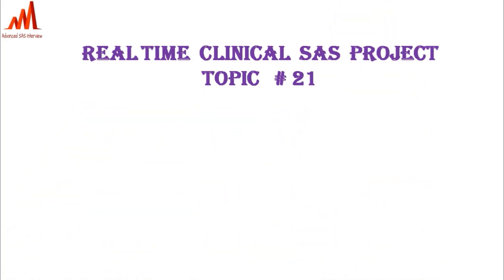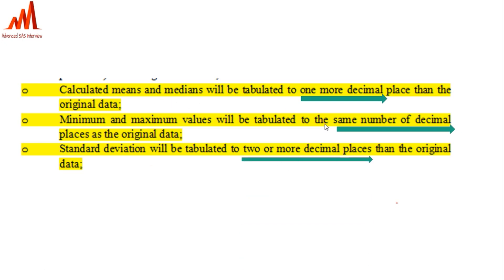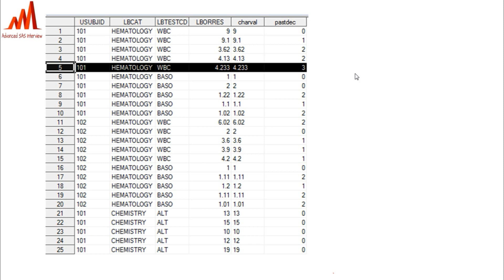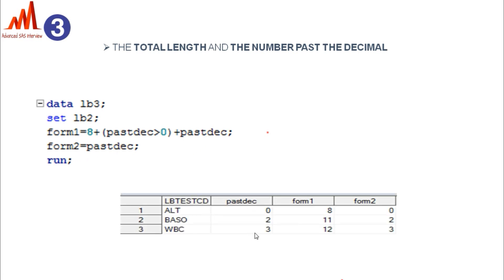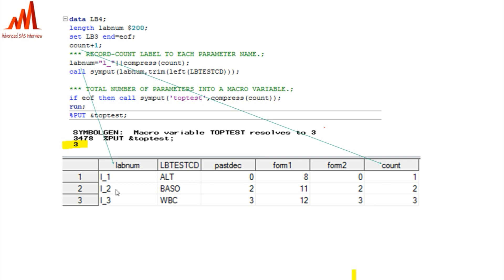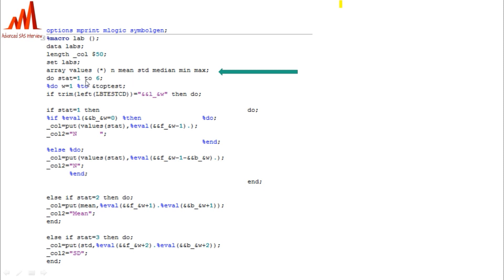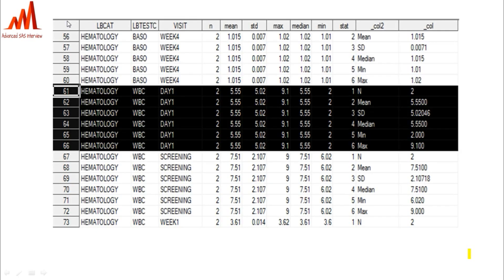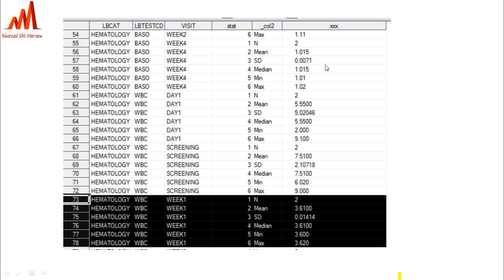Clinical SAS Interview Topic 21 - DECIMAL PRECISION AND ALIGNMENT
How to DECIMAL PRECISION AND ALIGNMENT OF A LABORATORY SUMMARY STATISTICS TABLE?? what is RELREC ? Clinical interview topic #21 watch this video. For Real time clinical sas project training
This is useful in TLF's devlopment and Validation.